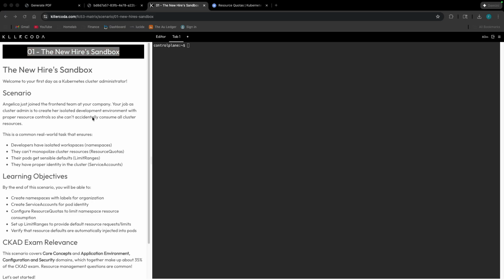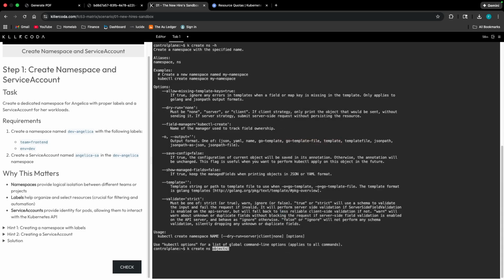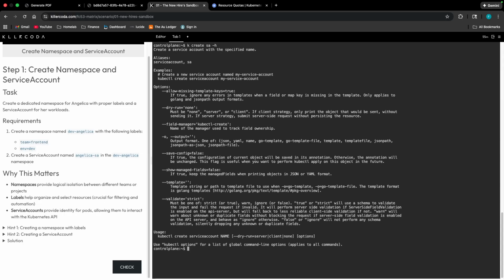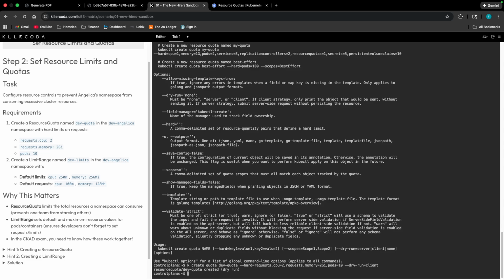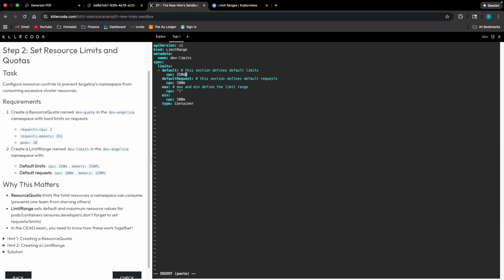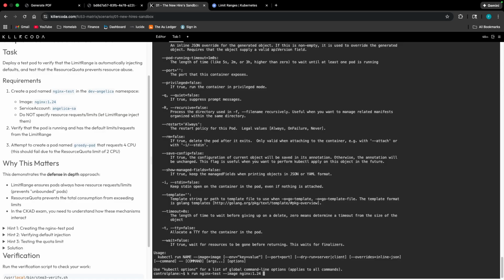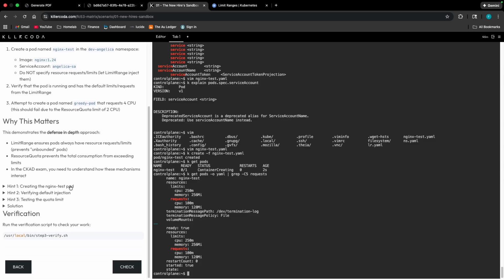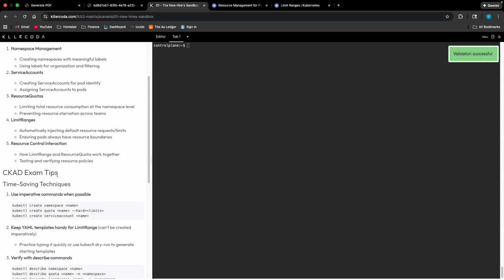01 - The New Hire's Sandbox - Road to CKAD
Video 1 of my series for getting you ready for the CKAD